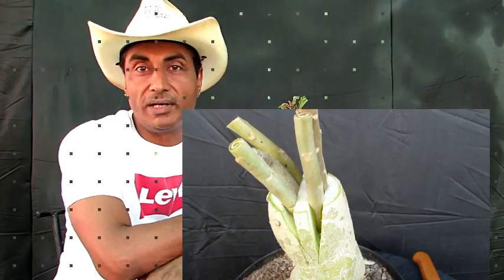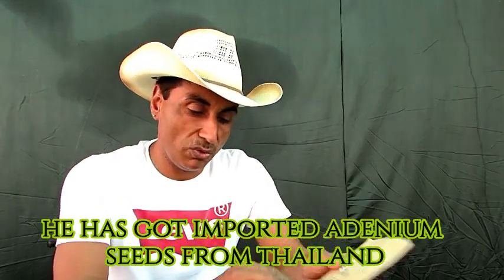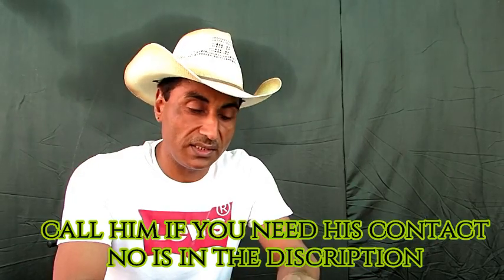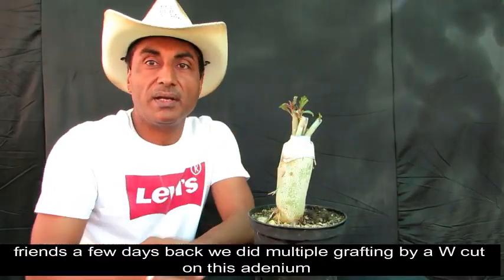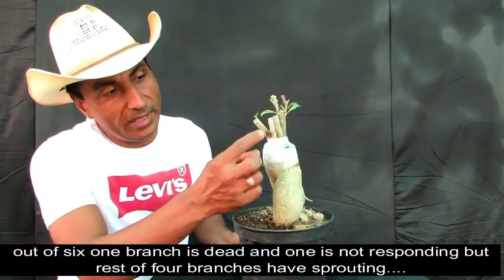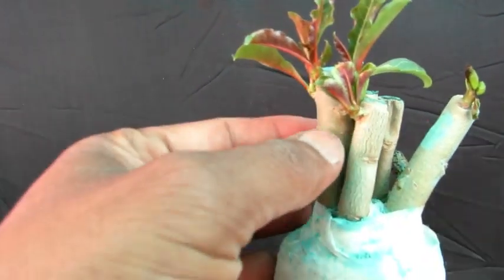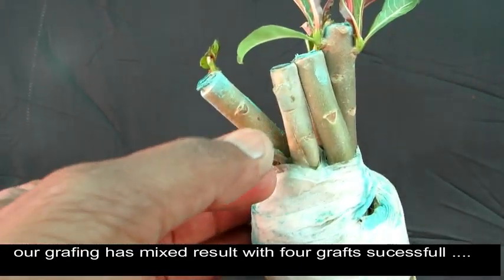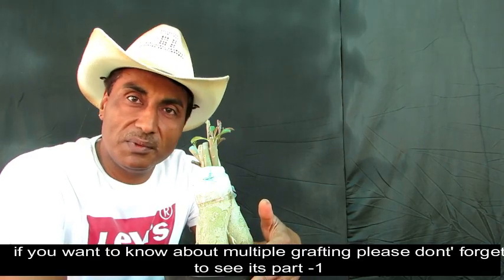Adenium Multiple Grafting Update and Seeds for Sale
For Buying Adenium Seeds Contact Shri Brijeshji   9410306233
Adenium Multiple Grafting/ Six Colour Flowers on one Plant..
In this video we have shown the update ... we have got very good results of grafting. think how it would look when it would bloom.

II PRODUCT LINKS II
Link for NPK

Link for Rooting Hormone

Link for Spagnum Moss
Epsom salt/magnesium sulfate

Cocogarden Enriched Vermicompost 5 Kg - Effective And Complete Plant Food
Grafting shears
SK Organic Garden Fruit Tree Pruning Shears Scissor Grafting Cutting Tool + 2 Blades

Grafting tape
Generic (Unbranded) 100mx2cm Grafting Stretchable Tape Moisture Barrier Plant Repair Clear